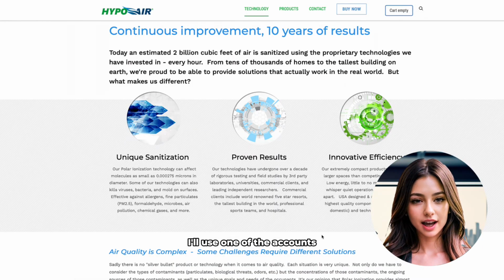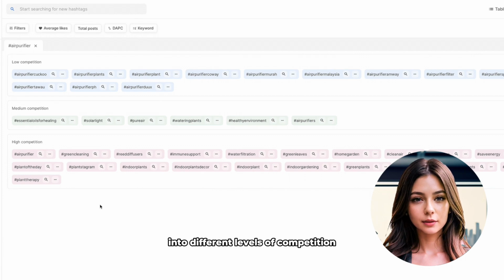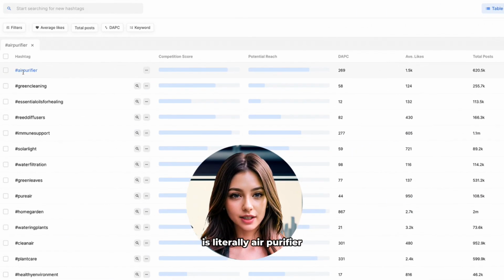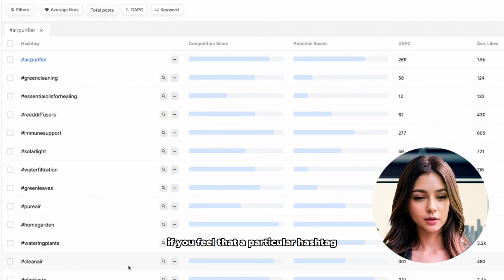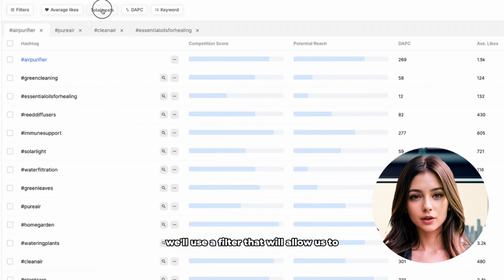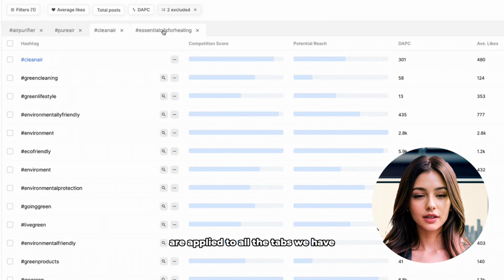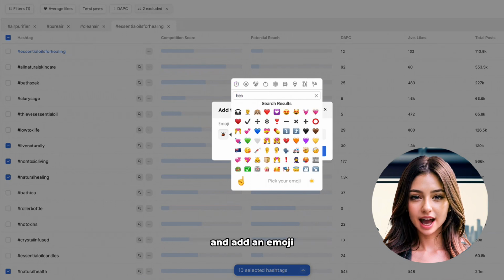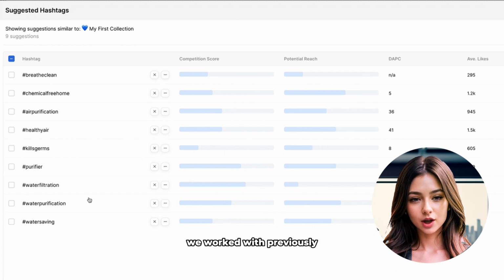Never Run Out of Hashtag Ideas for Instagram! - [Flick tutorial]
Ditch the hashtag research headaches and unlock social media success with Flick Social's powerful tool! ✨ Say goodbye to hashtag stress and hello to boosted social media performance! 🚀